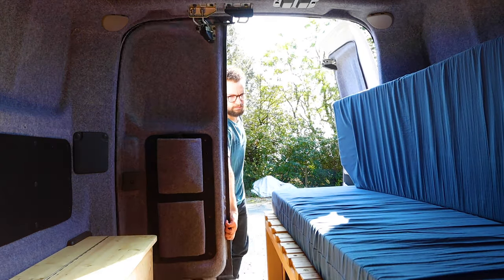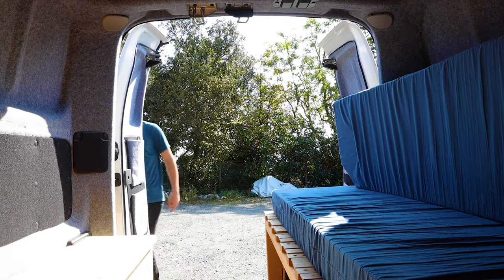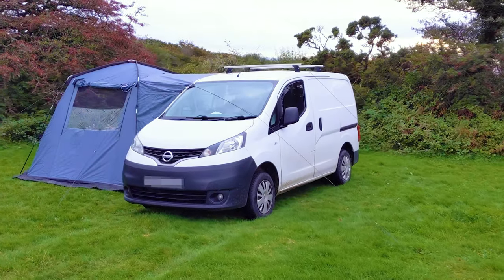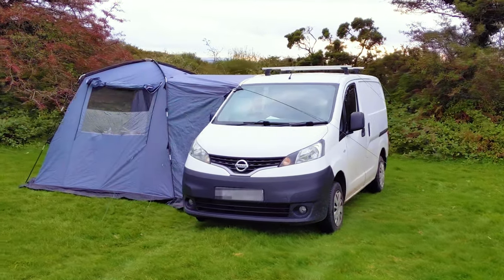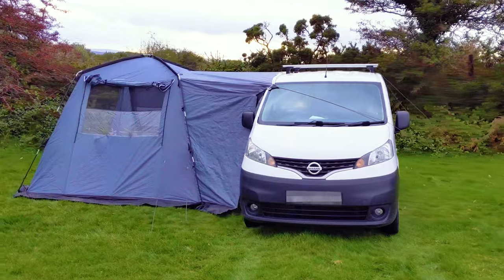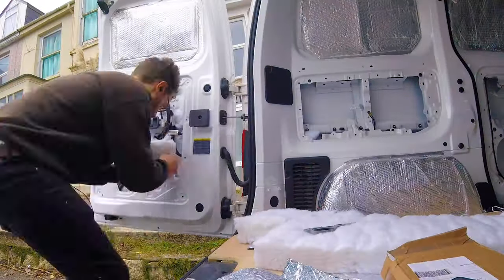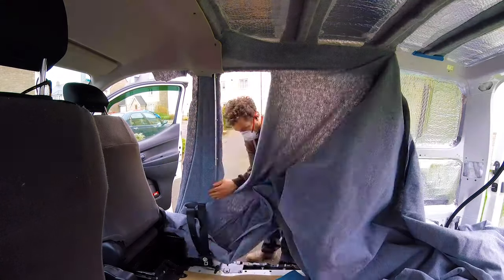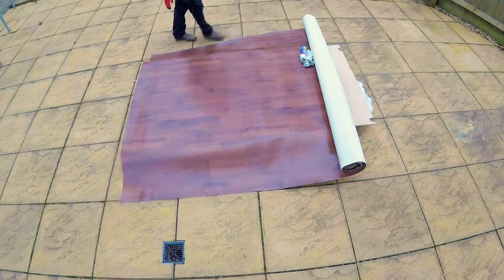WELCOME To The Channel | Channel Trailer | Nissan NV200 Camper Van Build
I’m James and I'm in the process of converting my 2015 Nissan NV200 into a simple, comfortable and functional camper van for holidays, nights away and days out.

I’m insulating, carpeting, and building the furniture for van, as well as adding a few interesting extras to make it a unique but practical leisure vehicle .

I’m focusing on doing the conversion to a budget whilst keeping things easily removable and making it look as good as I possibly can.

I’ve already got lots of episodes released, with lots more to come, so be sure to check them out and hit the subscribe button to keep up-to-date with my future videos.